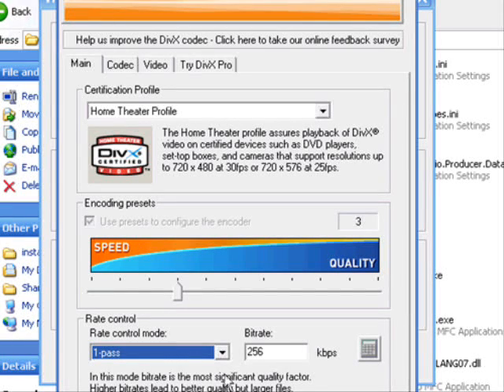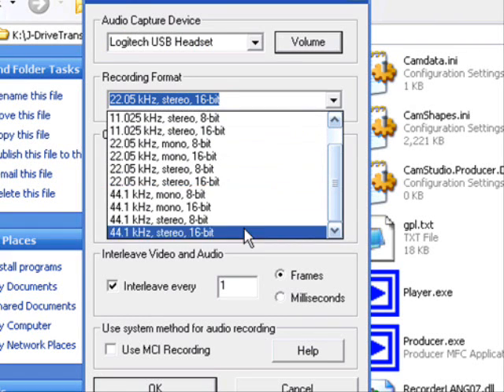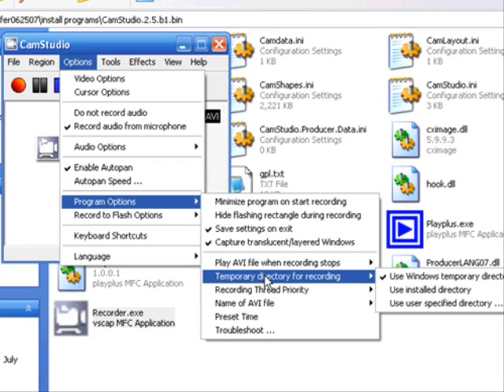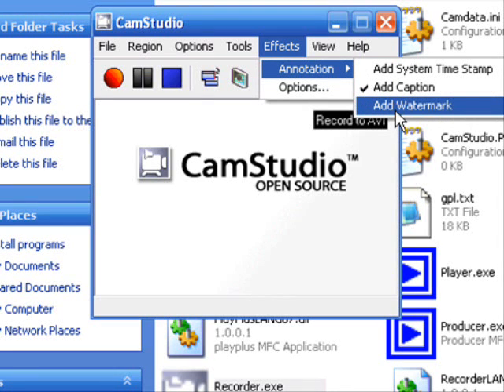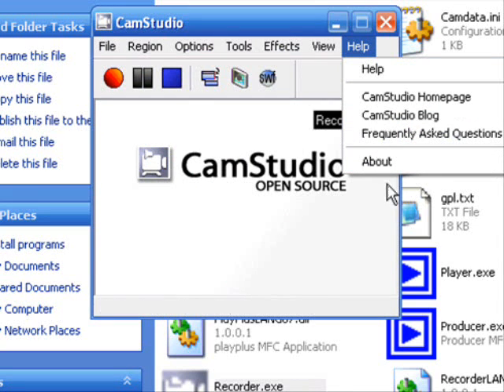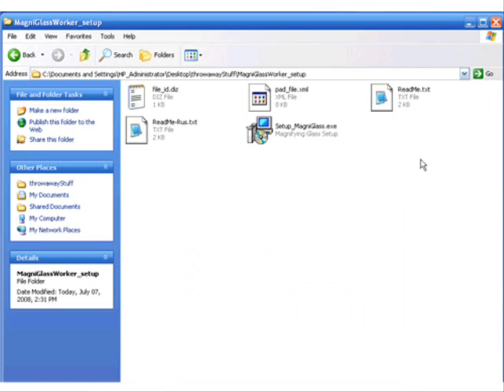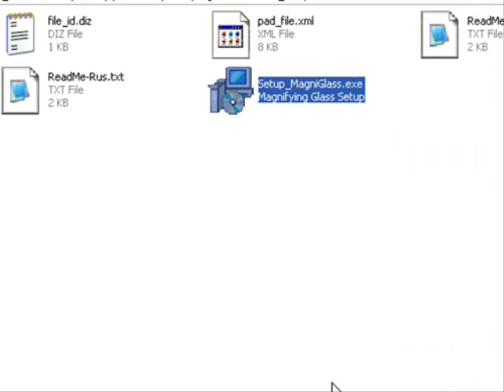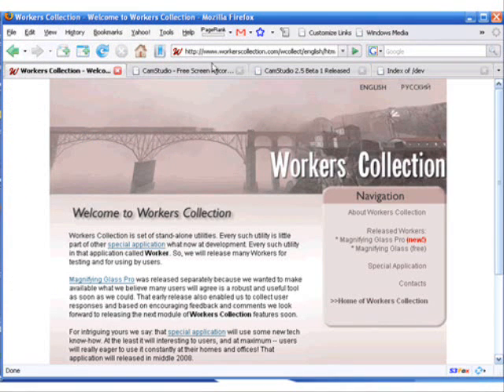Learn Video Marketing Part 2b